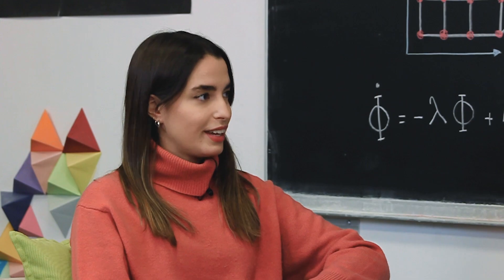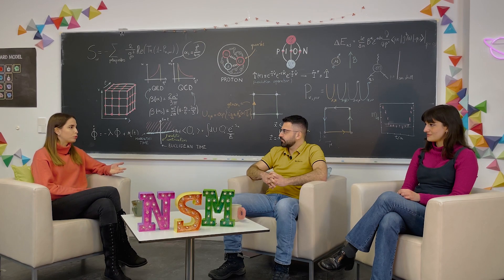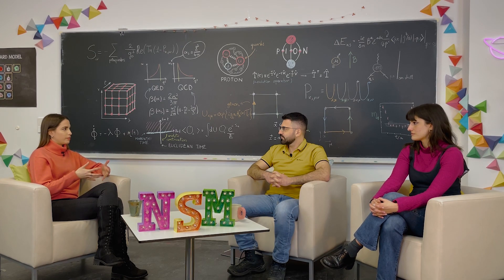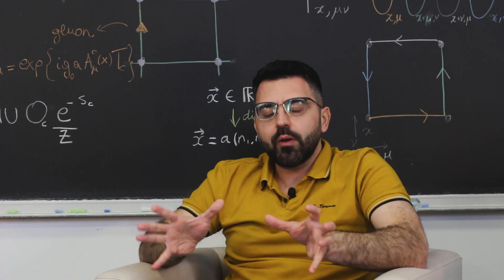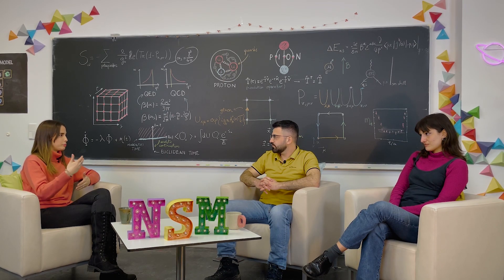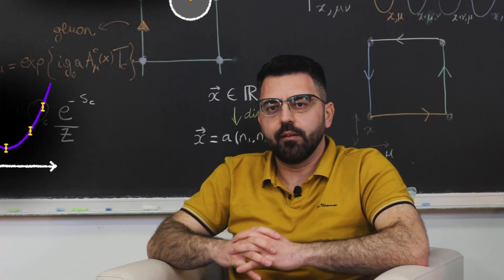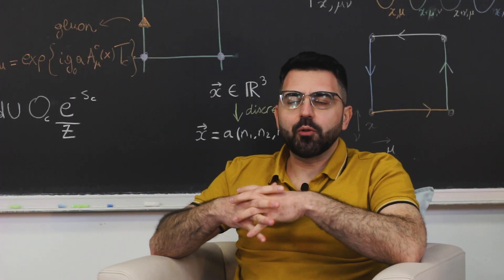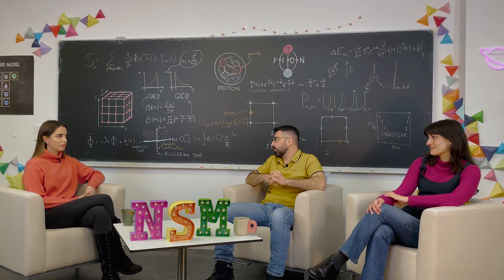Ep 8 - Particles on the lattice: how do we model the force that keeps the nuclei of atoms together?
The proton and the neutron, the particles making up the nuclei of atoms, are not the fundamental building blocks of the subatomic world. They are made of smaller particles: the quarks and the gluons. These elementary particles are bound together by such a strong force, that makes studying them definitely challenging. We have known nuclear particles for more than a century, yet they are as fascinating as they have always been. Why is this the case? How are physicists trying to unravel the mysteries of the subatomic realm using computer simulations?

Hosted by Giulia Peveri with Ilaria Costa and Agostino Patella

si=hwnNTJ3USTe44CD980uB3A